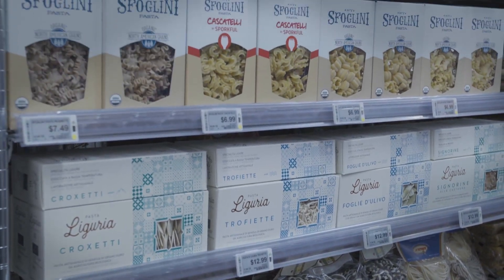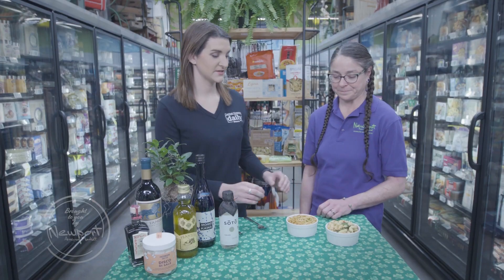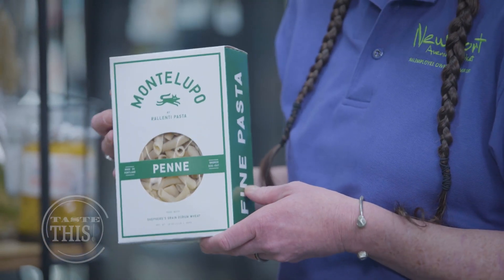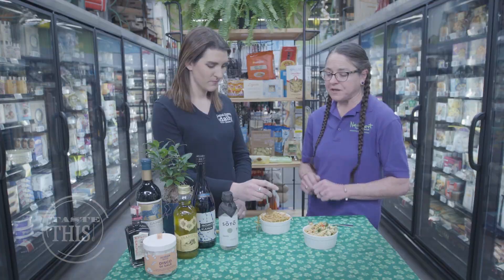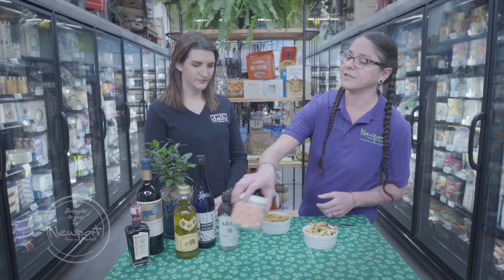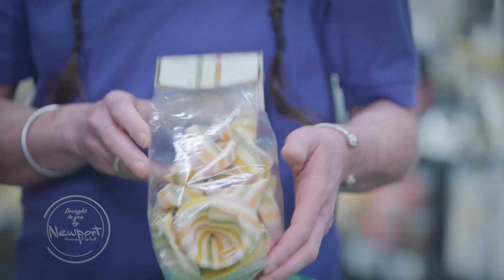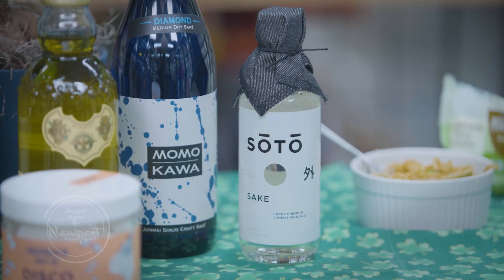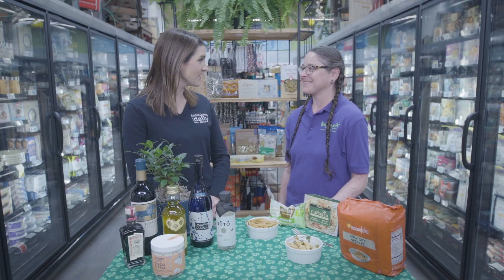Taste This! Celebrate Noodles at Newport Avenue Market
March is National Noodle Month! To celebrate, Emily Kirk of Central Oregon Daily visited with Helena in Newport Avenue Market's grocery department to learn about all the ways you can prepare, cook and eat over 200 varieties available on our shelves.